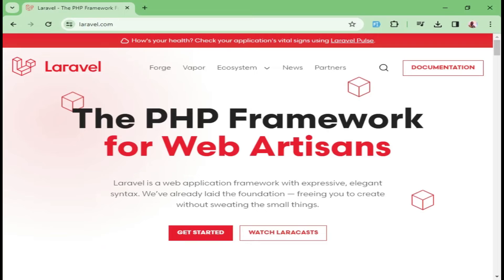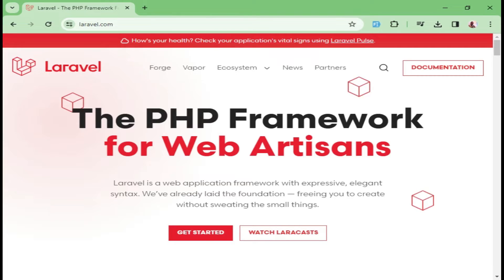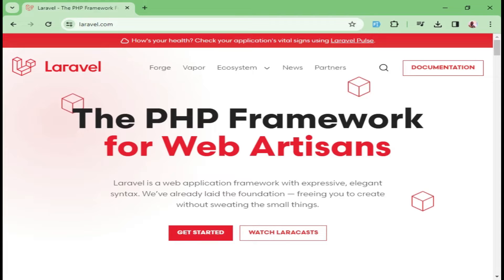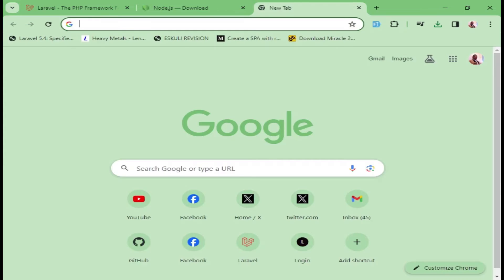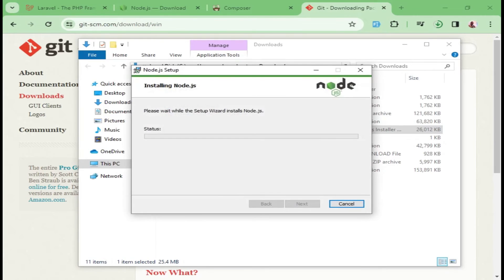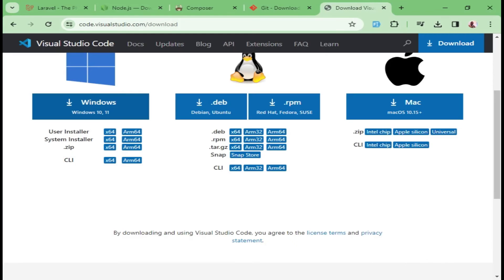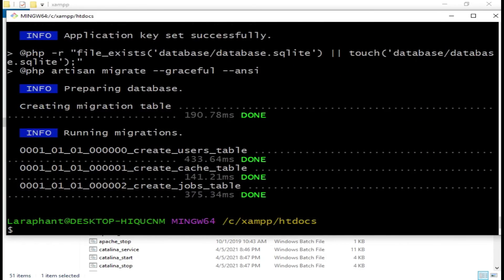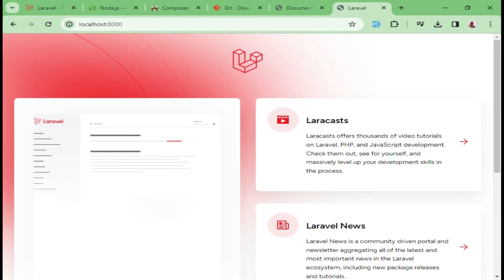introduction and installation | Laravel 11 from scratch | ep 01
Laravel is a free and open source PHP web framework developed by Taylor Otwell that is used to develop web applications based on the MVC(Model View Controller) architectural pattern. The initial release of Laravel was 2011. The currently released version is Laravel 11.
In this video we will look at the introduction to Laravel and installation and setup that will ready us to run a Laravel application on the local machine